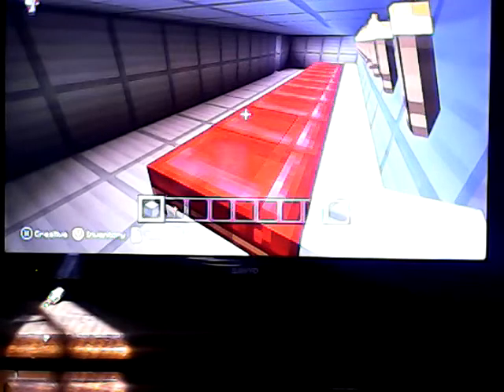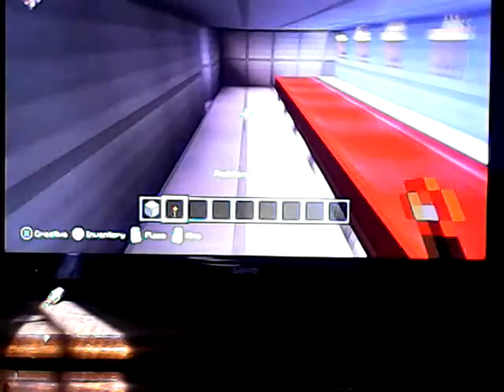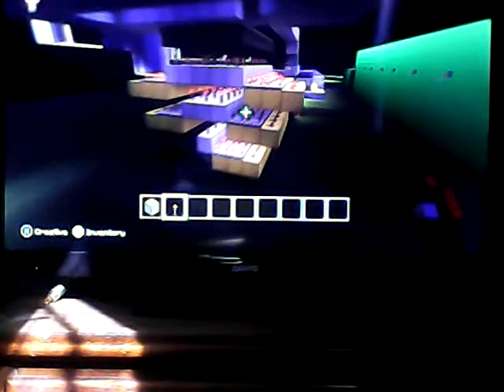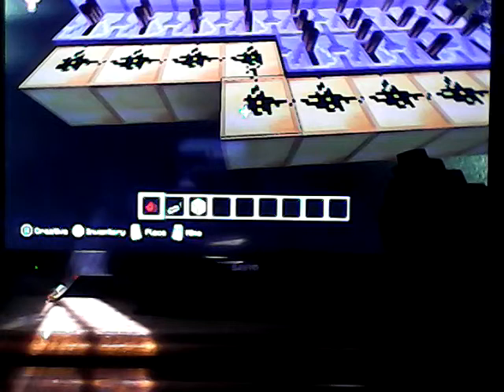Rainbow runner part 1 tutorial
Part 1 of the making of the rainbow runner